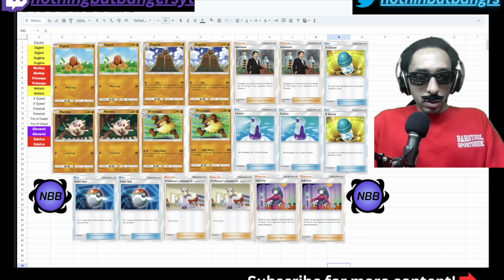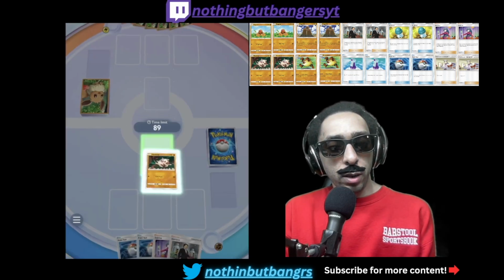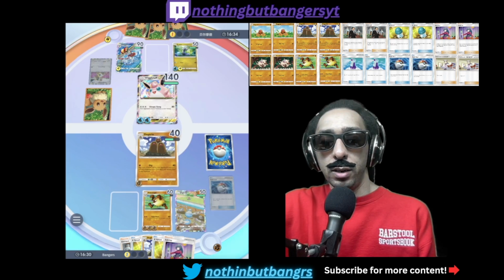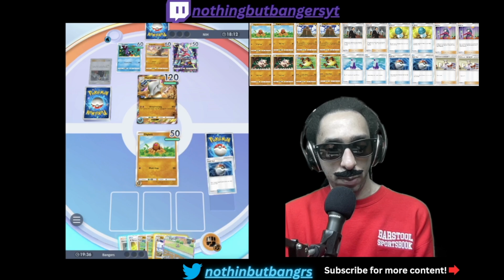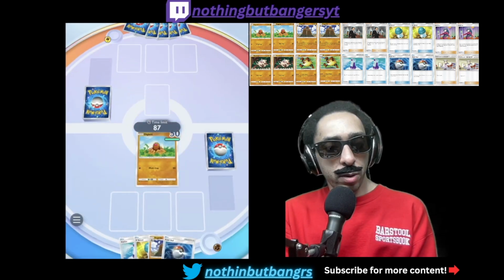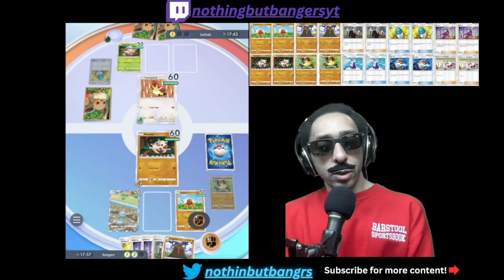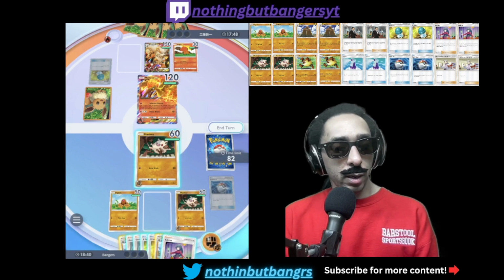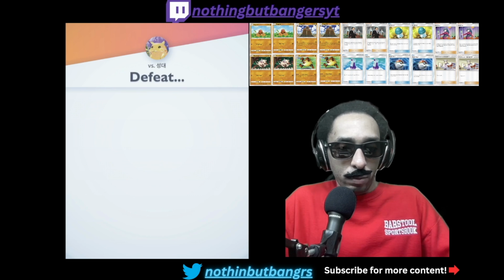Pokemon Pocket BUDGET DECK Guide & Gameplay!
Check out my first budget deck guide.& gameplay with Dugtrio and Primeape! In this video, I talk about the good, the bad, and how to play this budget deck on the brand new game released in New Zealand, Pokemon Pocket TCG!

00:00 Intro
04:58 Fire Deck
10:08 Pigeot & Dragonite
19:19 Water Deck
22:39 Can Skip This
33:28 Pikachu & Zapdos EX
38:00 Exeggutor EX BEST GAME
46:17 Meta Fire Deck
53:40 Pikachu & Zapdos EX

@NothinButBangrs on Twitter
@nothingbutbangersyt on Twitch